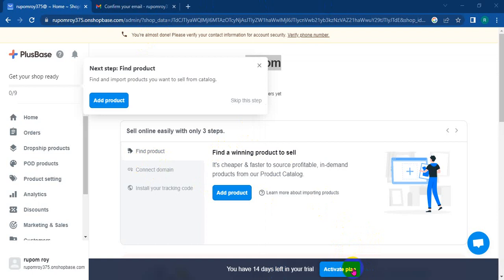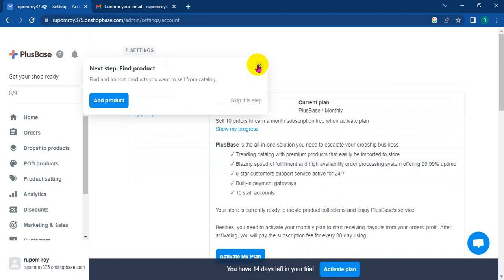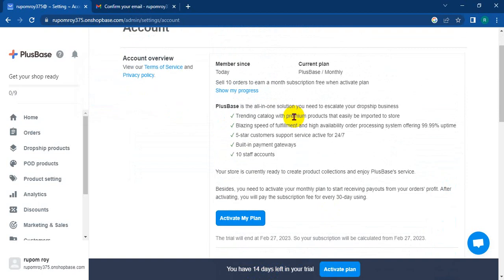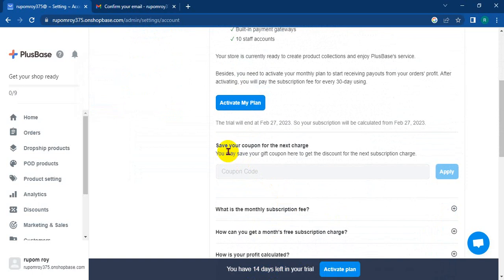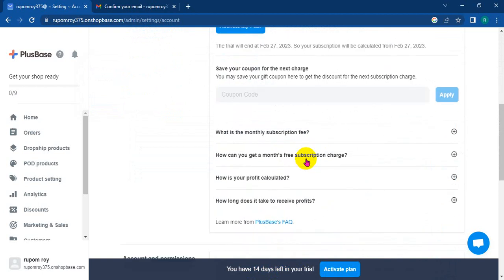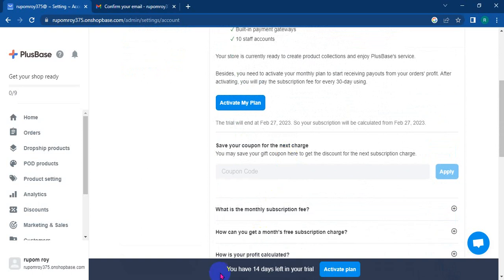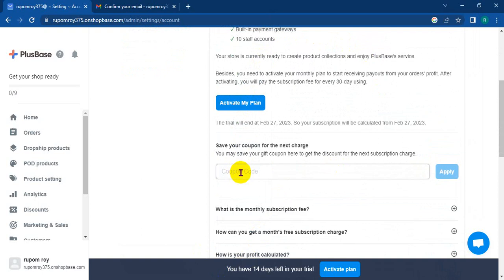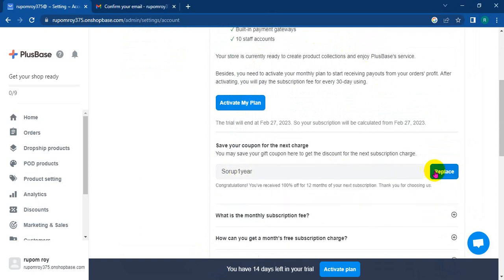how to register for 1 year free subscription for everyone